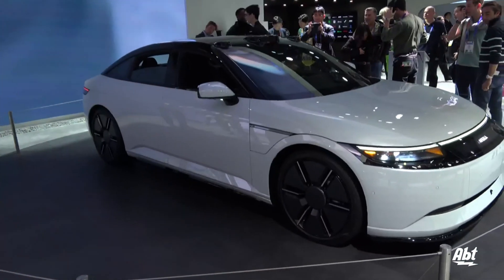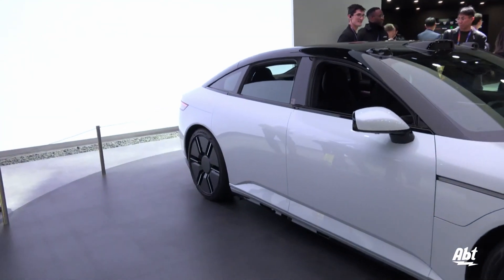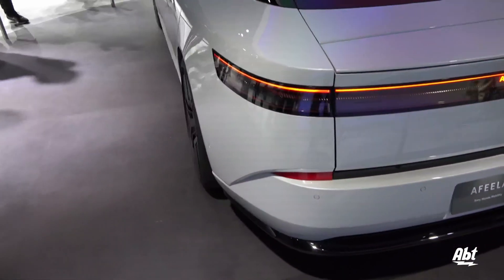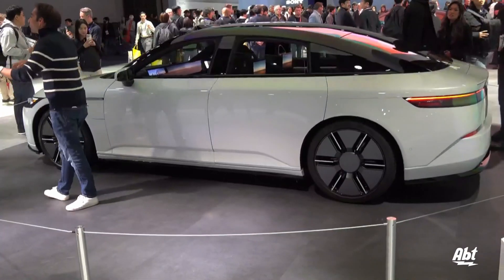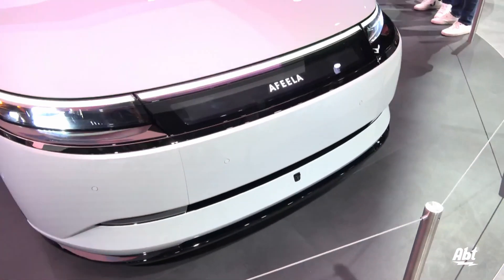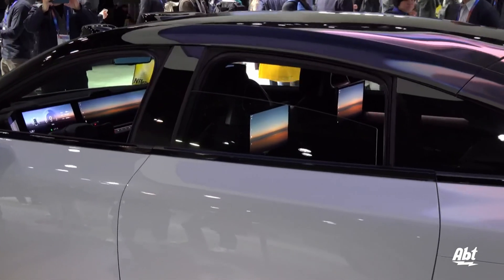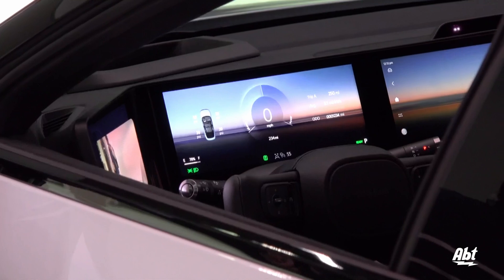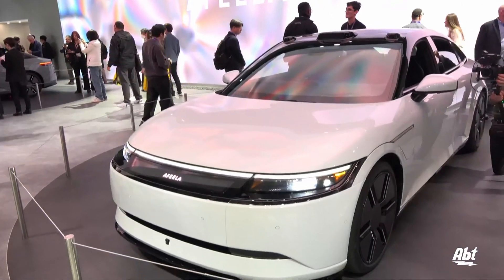CES 2025: Sony Afeela Electric Car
The Sony Afeela is at CES 2025, and Carl has an exclusive look and specs. There's seating for 5 adults, all-wheel drive, two motors (front and rear) for power and an estimated up to 300 mile range. It's also compatible with NACS supercharging and the Tesla Supercharger network. There are multiple screens inside the Afeela that create an ultra-futuristic feel and give you control over all the aspects of the vehicle. We're excited to see what Sony Honda Mobility brings to the EV space.